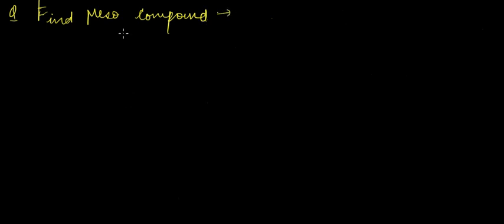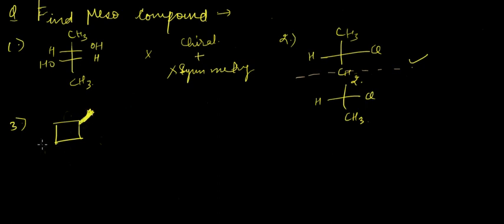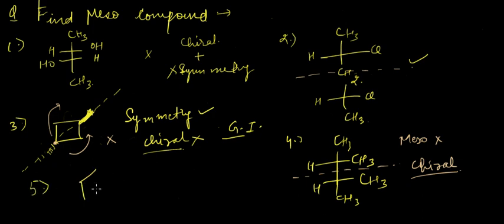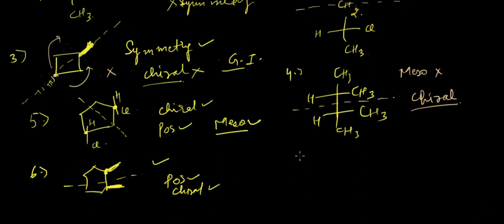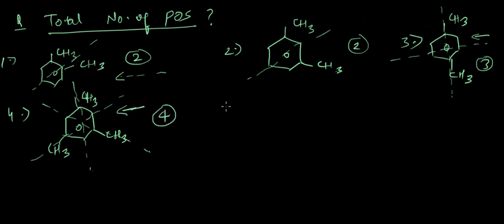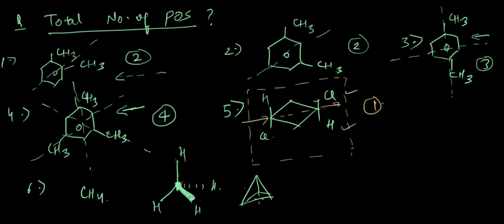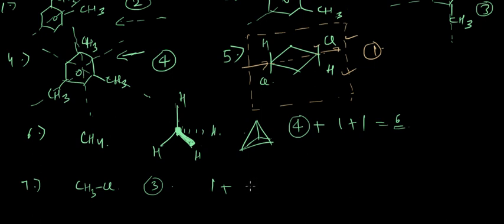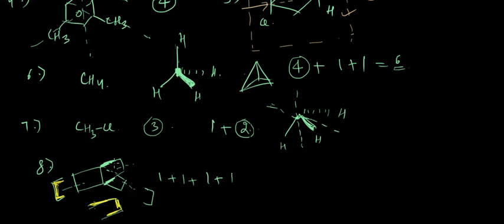120. Examples on POS